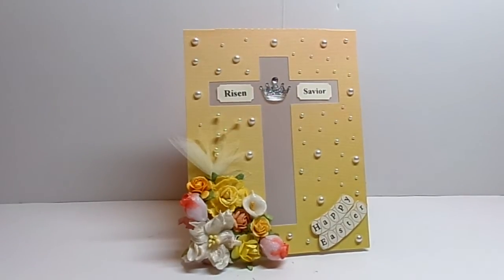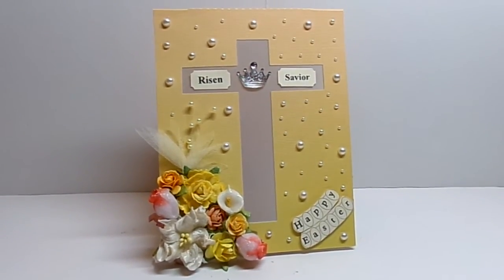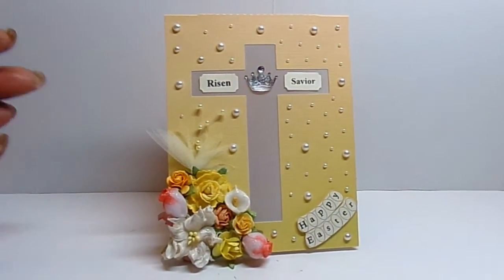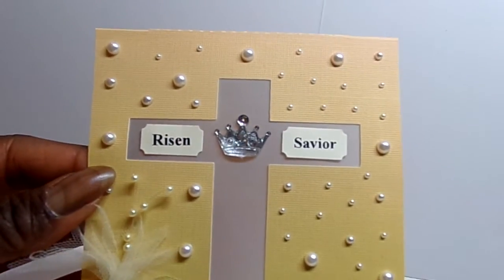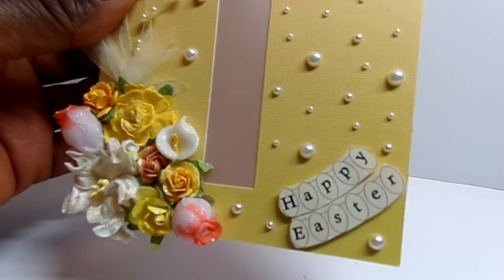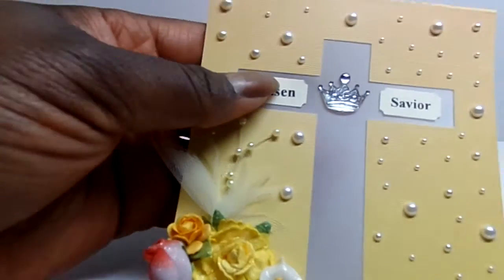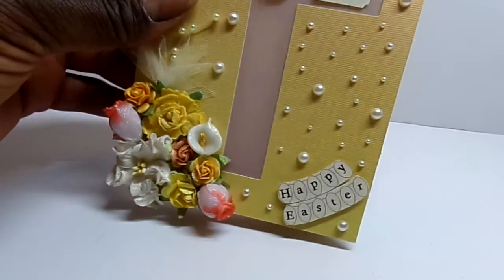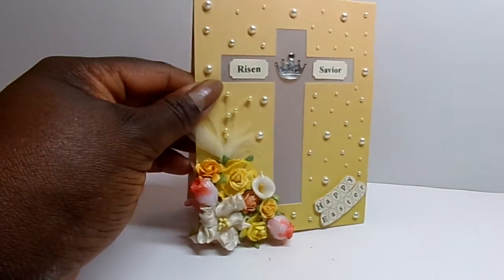Cross Window Card - The Cutting Cafe Design Team Project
For this project, we were able to choose from any of the Easter files at The Cutting Cafe I chose four
The Cross Shaped Card Set:

Stop by The Cutting Cafe Blog to see all of the design team projects posted on the 7th and 21st of every month.